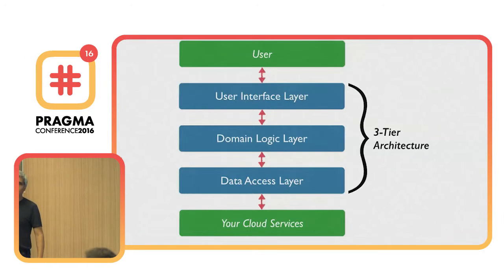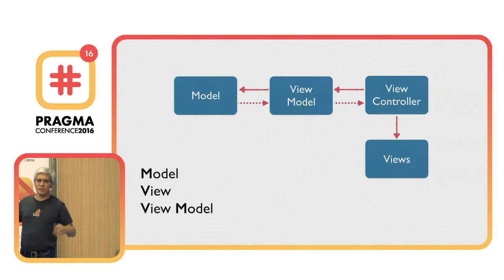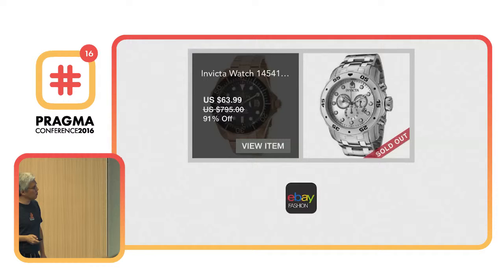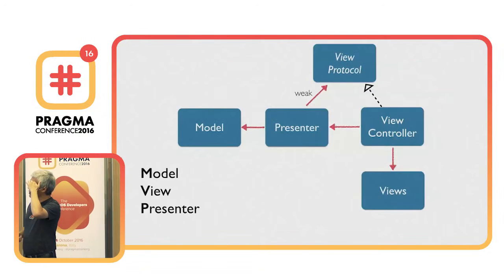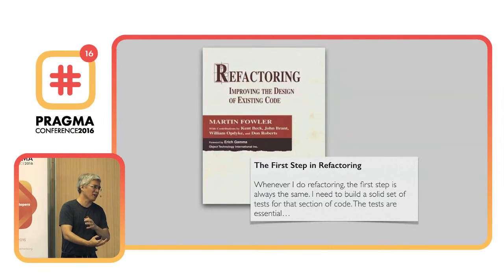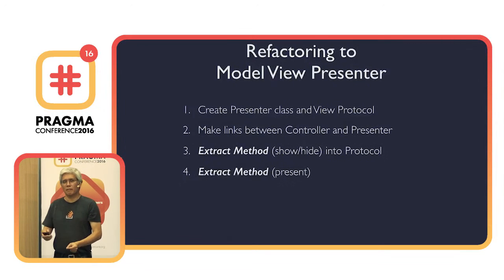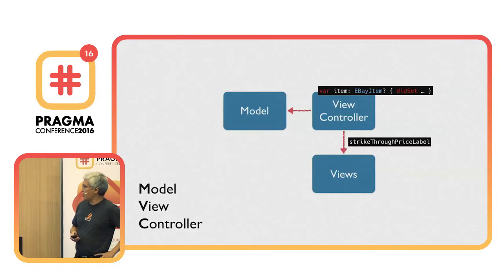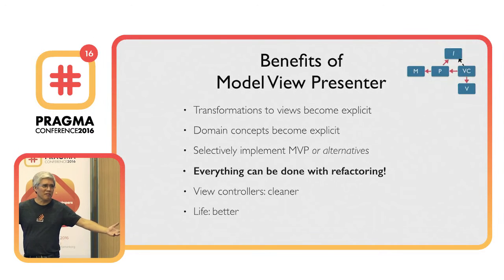Pragma Conference 2016 Jon Reid Taming MVC with Model View Presenter iIcGunopmfQ